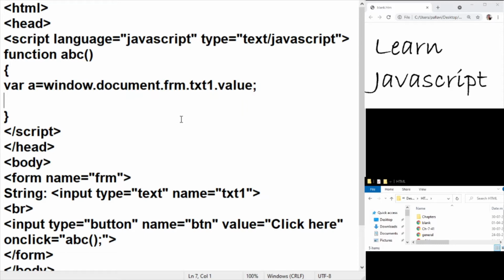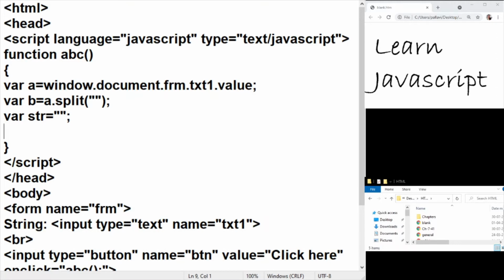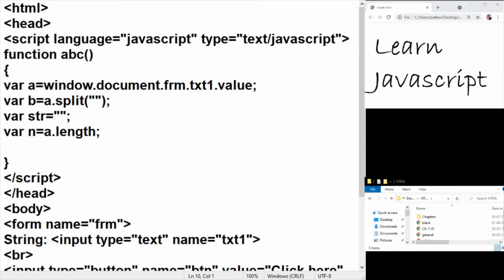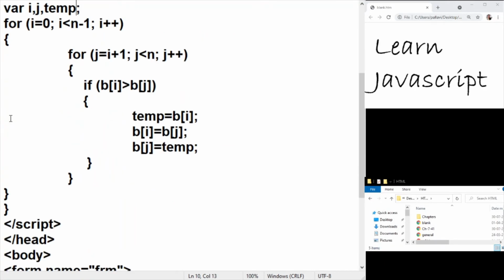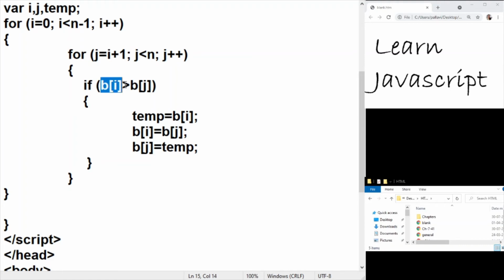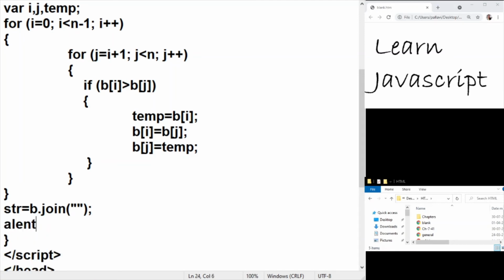Learn Javascript: Working with Strings - Lexical order - Loop+Array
[Using Looping+Array]
A simple program to read a string and sort each character of the string lexically.